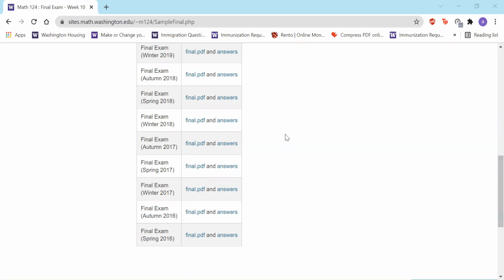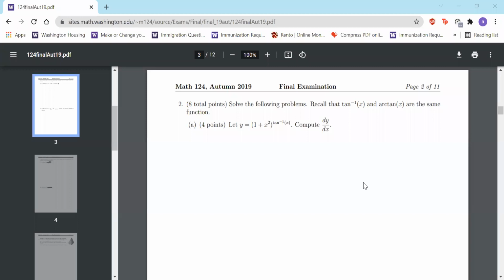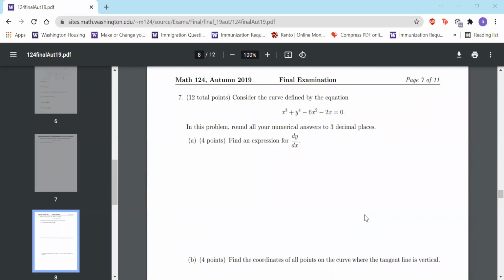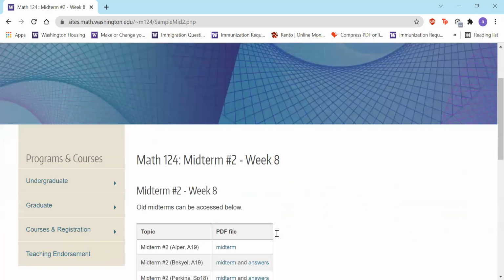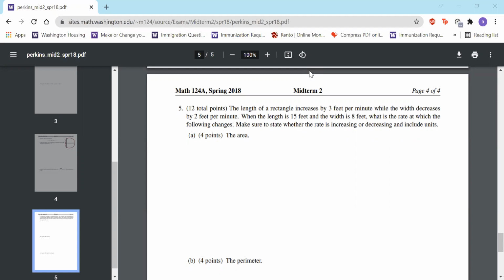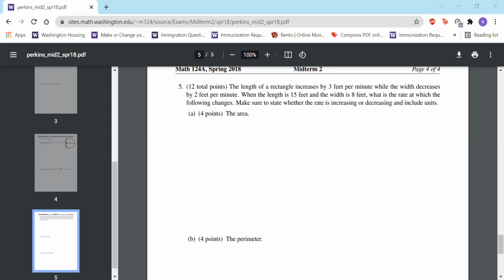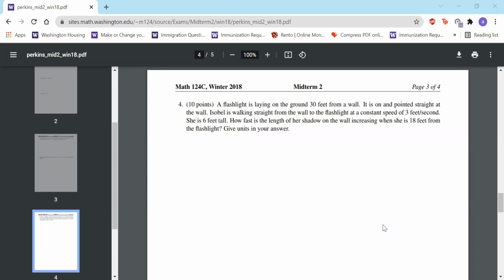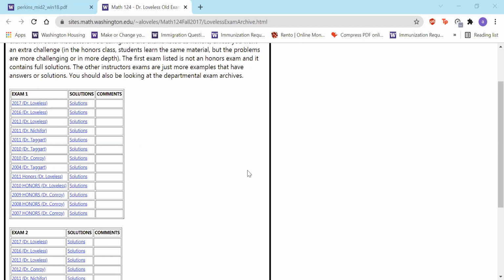MATH 124 Lecture 26: Review for the Second Midterm